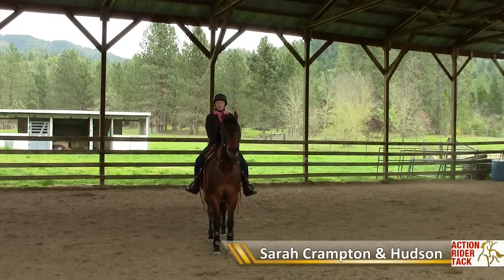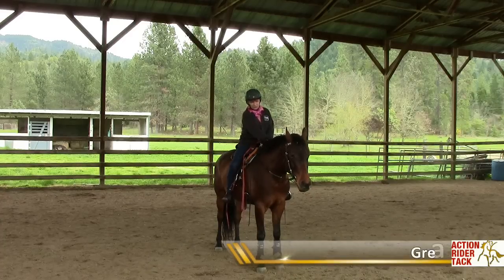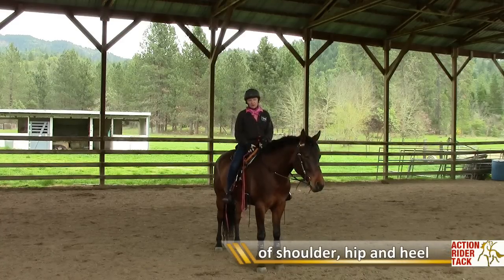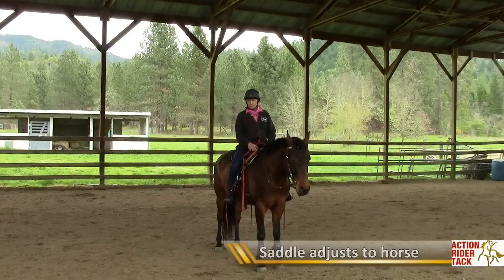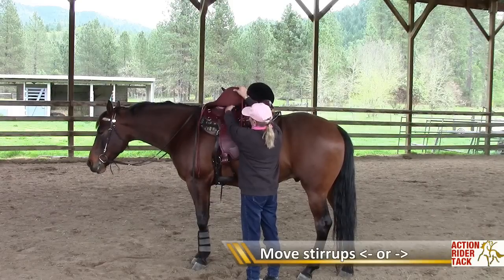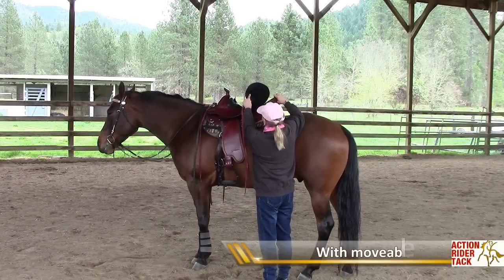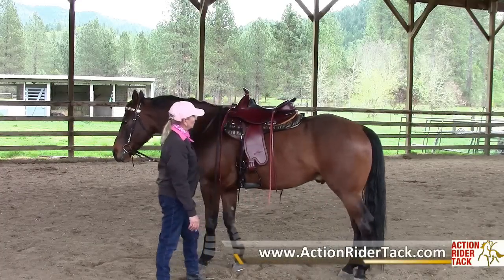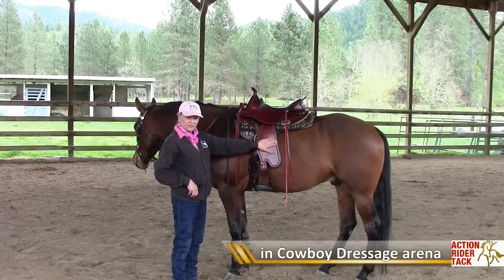Freeform Western Saddles for Cowboy Dressage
- Cowboy dressage is allowing treeless saddles in the arena. Sarah shares why she believes that the Freeform Western Saddles are going to be perfect for both the horse and rider.